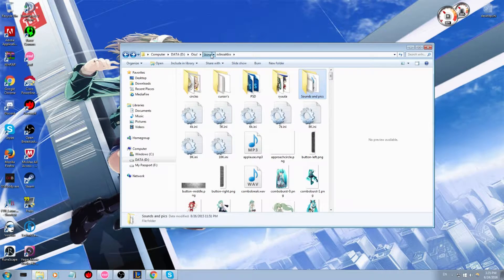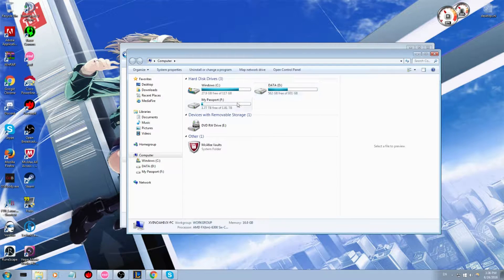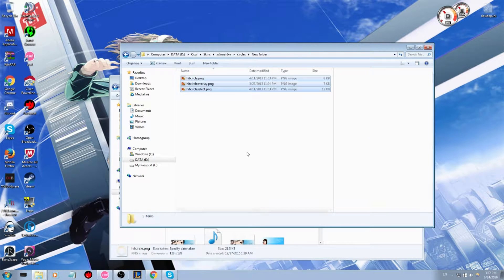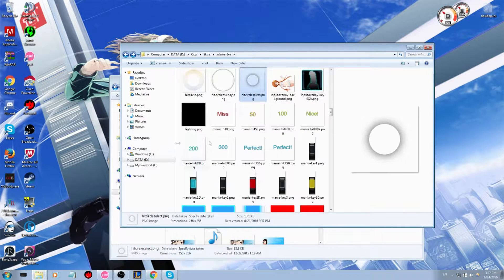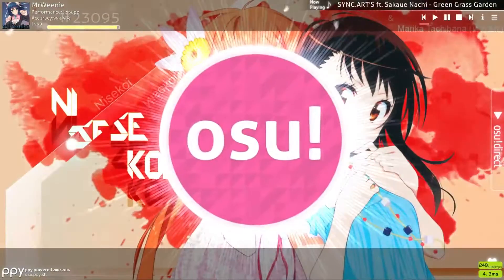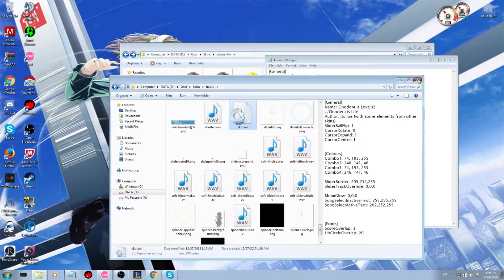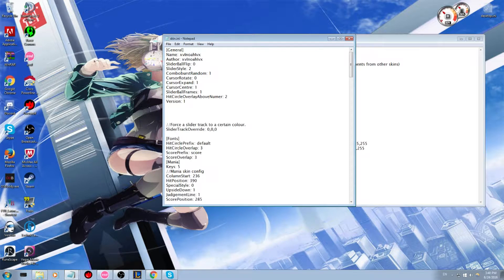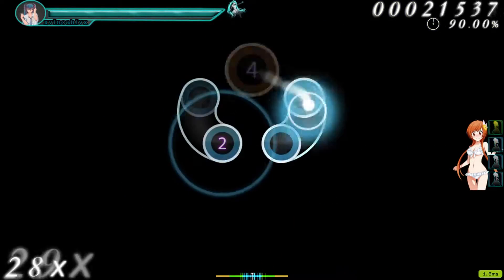Osu Skinning Tutorial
Hey everyone, this is my simple Osu skinning tutorial.

Any questions please leave them in comment's